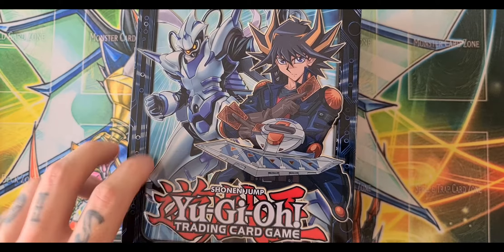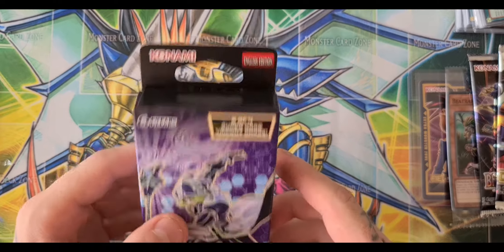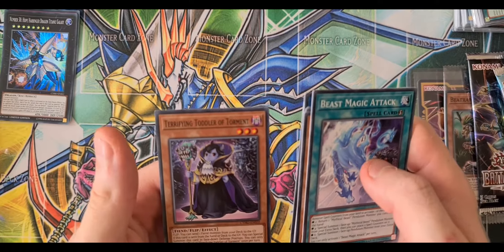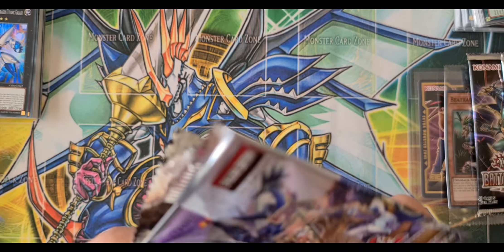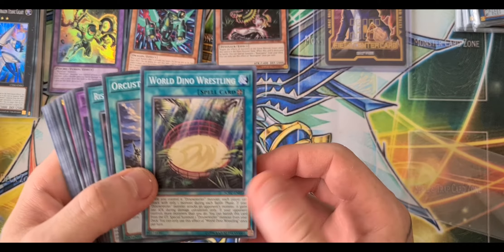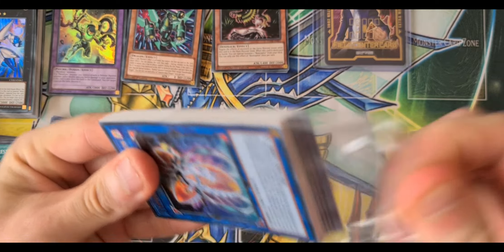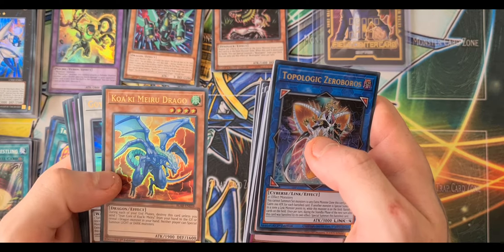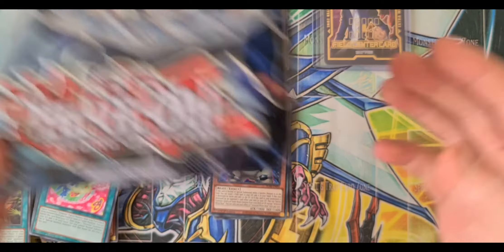Yu-Gi-Oh! Mystery Box Opening.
Yu-Gi-Oh! Mystery box opening, packs and what you can get.